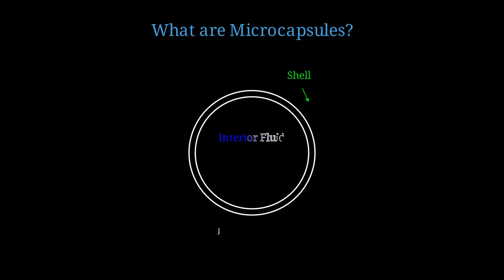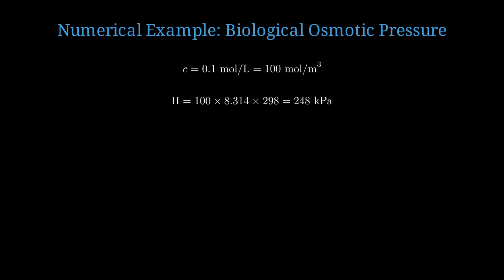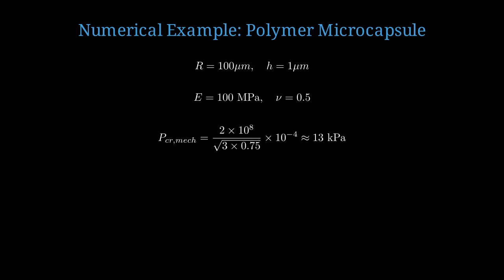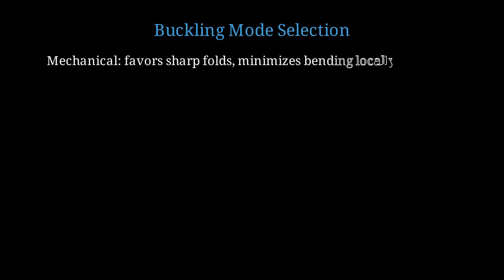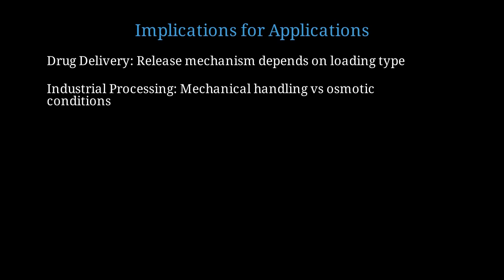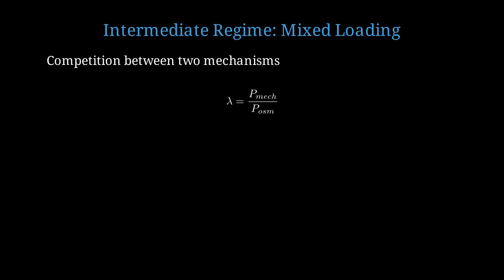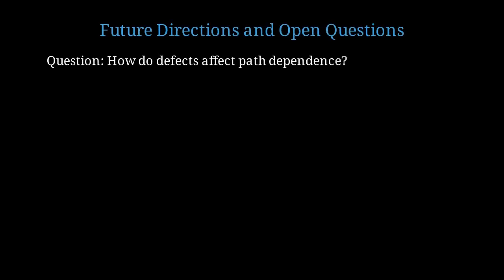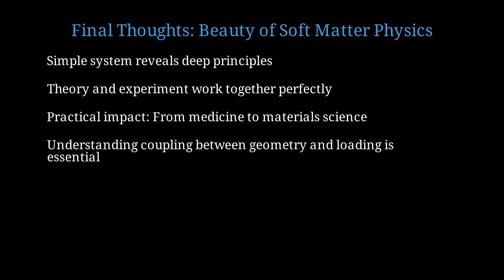The Osmotic vs. Mechanical Buckling Effect in Microcapsules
The Osmotic vs. Mechanical Buckling Paradox in Microcapsules shows how identical pressures can drive the same soft shell into completely different shapes, depending on how that pressure is applied. In this episode, you will see why squeezing a microcapsule mechanically produces sharp, polygonal buckles and ridges, while shrinking it by osmotic pressure gives smooth, oblate deformations, even when the final pressure is the same. The video introduces microcapsules as thin elastic shells used in drug delivery, food, cosmetics, and smart materials, and explains why understanding their buckling behavior is crucial for designing capsules that either survive harsh environments or rupture on cue. You will explore how osmotic pressure arises purely from solute concentration differences, reaching several atmospheres for physiological concentrations, and how this “chemical loading” compresses capsules by withdrawing water rather than pushing directly on the shell. In contrast, mechanical compression acts directly on the membrane, favoring sharp, localized buckles once a critical stress threshold is crossed. The video introduces the Föppl–von Kármán number as a key dimensionless parameter that links radius, thickness, stiffness, and applied stress, and shows how it separates smooth deformations from complex buckling patterns. Through side-by-side experiments and simulations, you will see that the final capsule shape is not determined by pressure alone but by the entire history of loading — a vivid example of path dependence in soft matter. Finally, the episode connects these ideas to red blood cells and synthetic microcapsules, showing how osmotic balance shapes cells in everyday physiology, while mechanical shear in blood flow produces very different deformations. You will learn how mixed loading regimes, where both osmotic and mechanical pressures act, can generate hybrid shapes and even shape memory, and how finite element models capture multiple stable configurations at the same pressure. The paradox becomes a design principle: in microcapsule engineering, you must design not only for how much stress a system experiences, but how and over what time scale it is applied.

What microcapsules are, how their thin elastic shells and liquid cores are used in drug delivery, cosmetics, food engineering, and responsive materials
Why applying the same net pressure mechanically or osmotically leads to dramatically different buckling patterns and surface morphologies
How osmotic pressure generated by solute concentration differences can reach biologically significant values and buckle soft capsules without any direct mechanical contact
How the Föppl–von Kármán number links shell size, thickness, stiffness, and loading to predict whether deformation will remain smooth or develop sharp folds and ridges
How classical mechanical buckling of thin shells differs from osmotic buckling, where volume reduction and shape change are tightly coupled in the energy landscape
How experiments with micropipette aspiration and osmotic shocks demonstrate path dependence: identical capsules ending in different shapes under the same final pressure
How time scales differ between fast mechanical buckling and slower osmotic deformation governed by water transport, and what this means for reversibility and shape memory
How mixed loading regimes, quantified by the ratio of mechanical to osmotic pressure, generate hybrid shapes and multiple stable states in the same capsule
How red blood cells and other biological systems embody the same physics, with osmotic balance setting their resting shape and mechanical stresses deforming them in flow
How these insights guide the design of safer, smarter microcapsules in drug delivery and soft materials, where failure or rupture must be predicted from loading history, not just load magnitude

Timestamps:
00:00 — Introduction: the osmotic vs mechanical buckling paradox
00:31 — Definition and structure of microcapsules
01:02 — Real-world relevance in materials and biology
01:33 — Why identical pressures produce different shapes
02:05 — Explaining osmotic pressure and its origin
03:13 — Biological magnitudes of osmotic pressure
04:20 — The Föppl–von Kármán number and shell properties
05:18 — Classical mechanical buckling and critical pressure
06:25 — Osmotic buckling: coupled deformation and volume change
07:44 — Energy landscape and path dependence
09:05 — Experimental comparison: osmotic vs mechanical buckling
10:23 — Reversibility and dynamic response
11:36 — Hybrid buckling regimes and the λ ratio
12:56 — Biological analogues and design insights
14:00 — Summary and philosophical implications